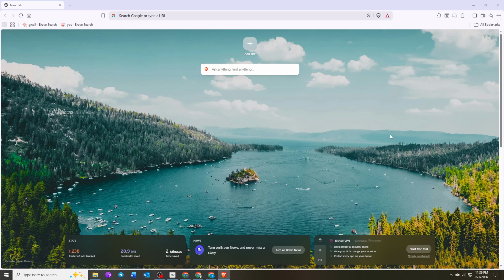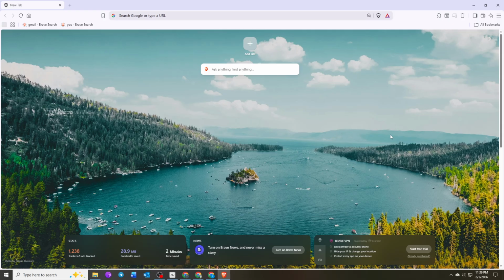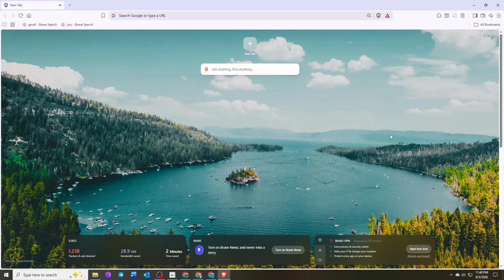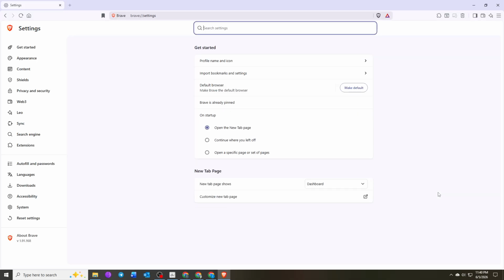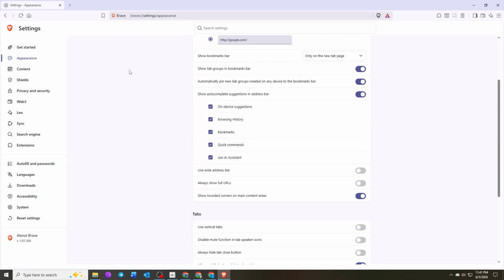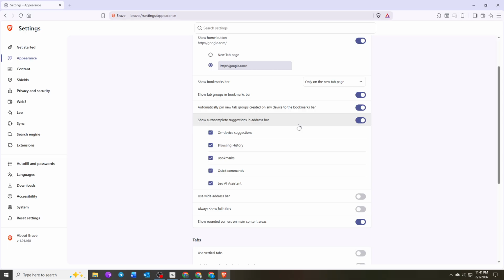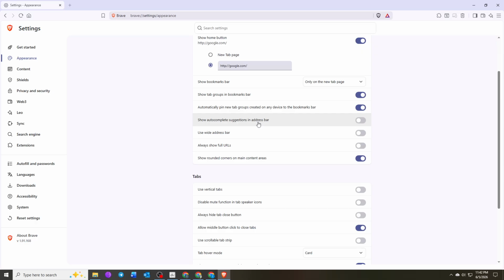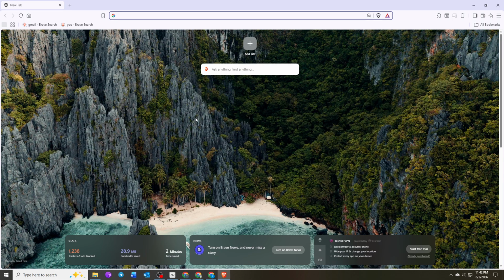How To Hide/ Disable Autocomplete Suggestions In Address Bar On Brave Browser [2026 Guide]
In this video, we dive into the Brave Browser and show you how to effectively hide or disable autocomplete suggestions in the address bar. With internet privacy being a hot topic in 2026, managing your browser settings is crucial for a seamless browsing experience. Whether you're looking to declutter your address bar or enhance your privacy, we’ve got you covered with step-by-step instructions.

You will learn the exact settings to adjust in the Brave Browser to keep your browsing history private and free from unwanted suggestions.